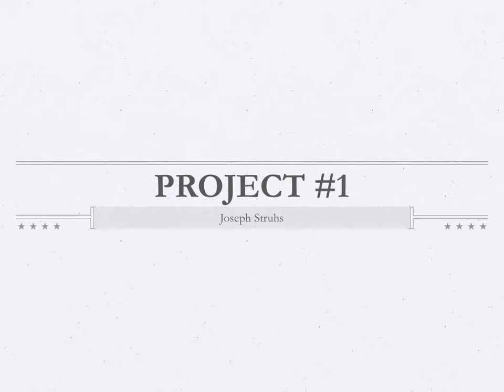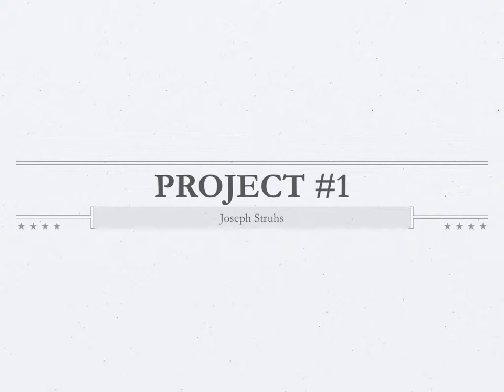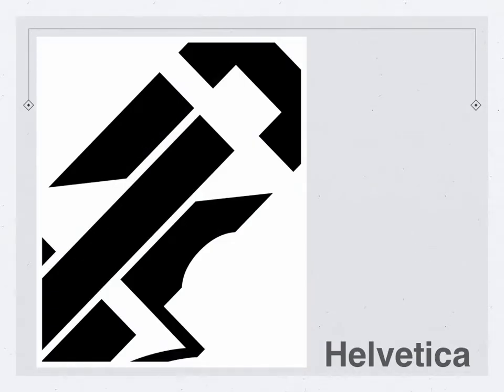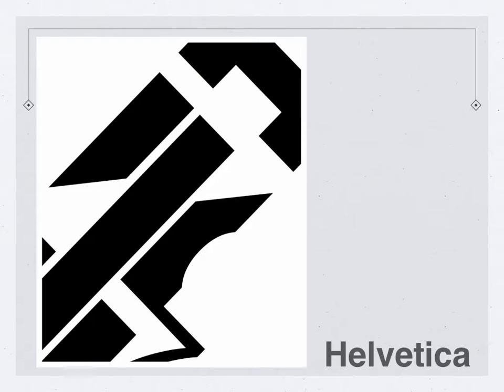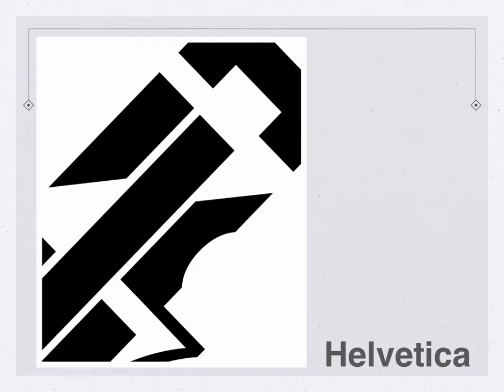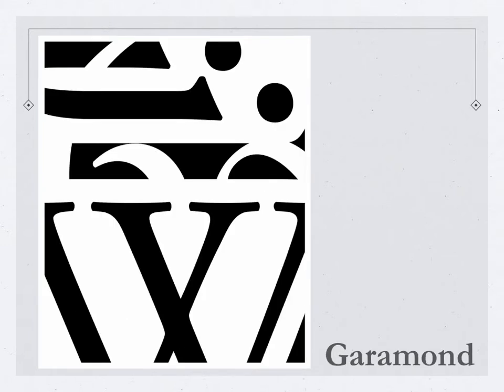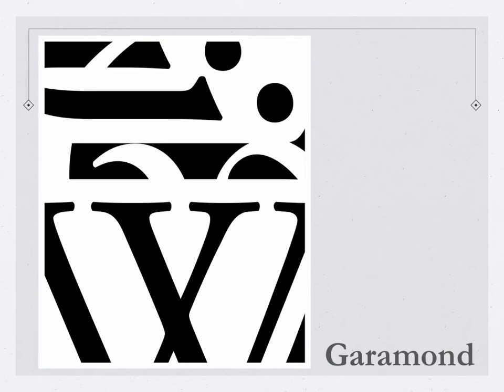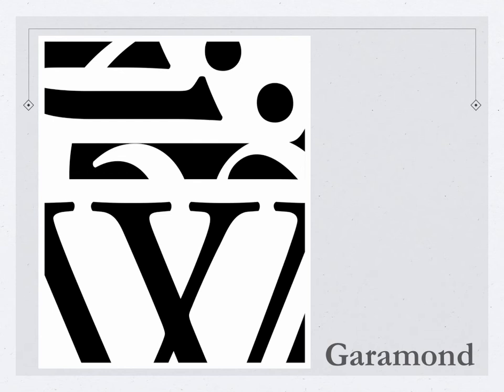Helvetica & Garamond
AV Presentation for Project #1 in Art 230 Typography, exploring basic design principles by using Helvetica and Garamond to create two unique, visually-communicative compositions.